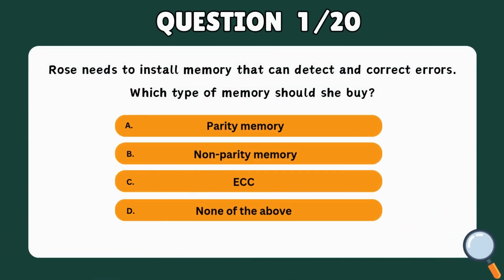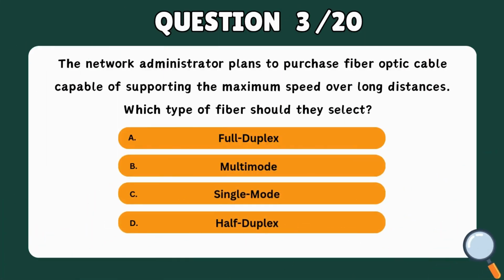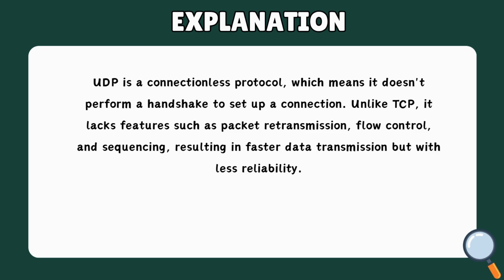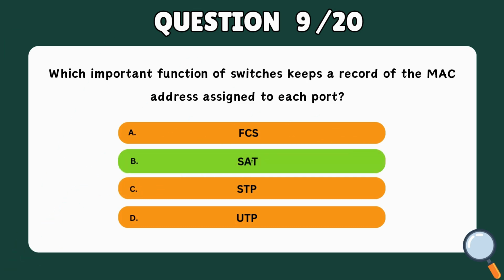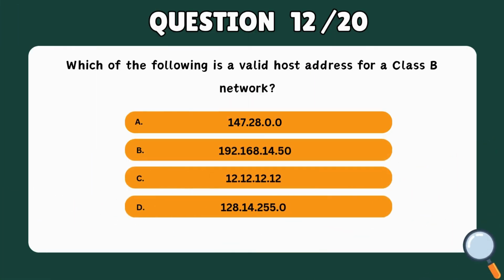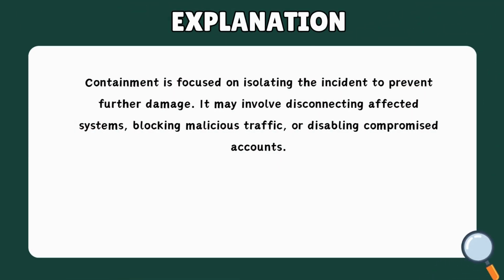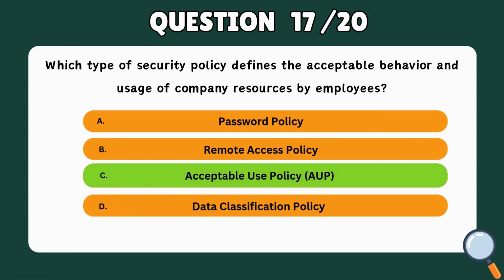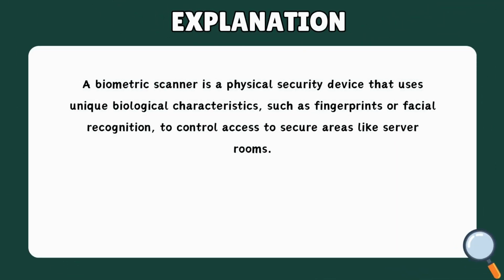CompTIA Network+ (N10-009) | Practice Exam | Mocktest 5